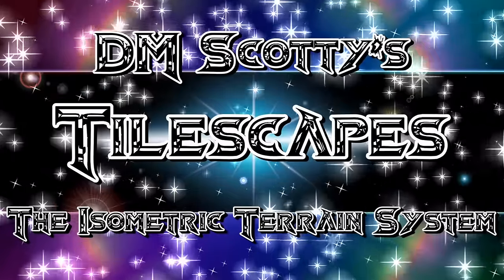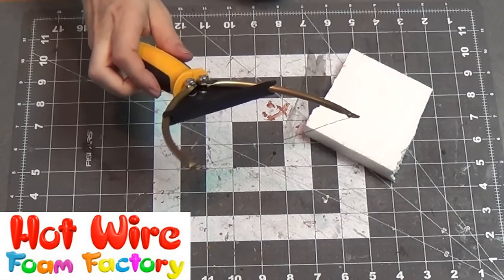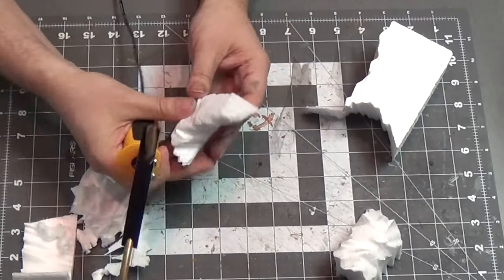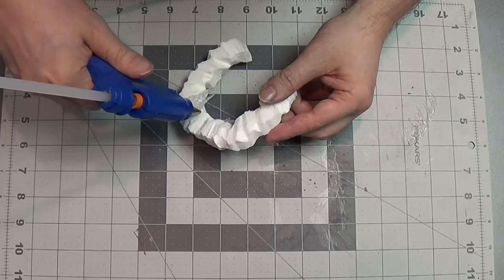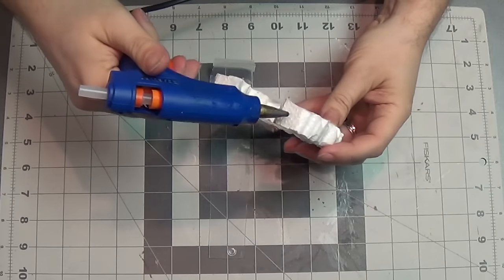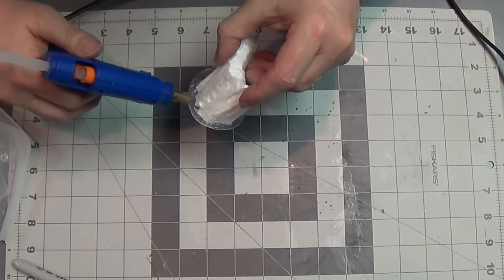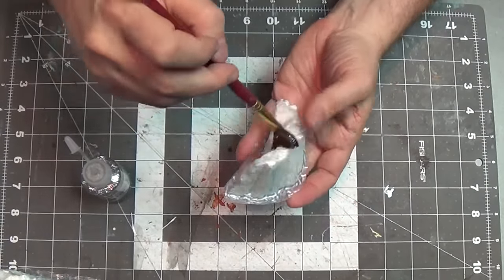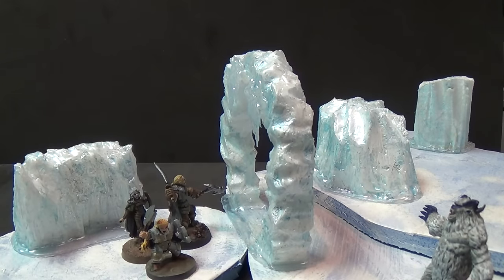Ice Cavern Arch & Ice Scatter Terrain for Your Tabletop Games (DM Scotty's TILESCAPES #022)